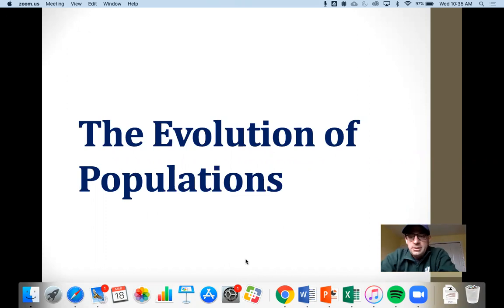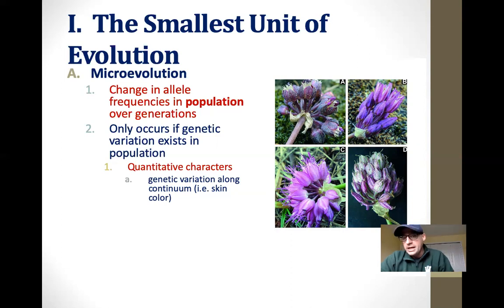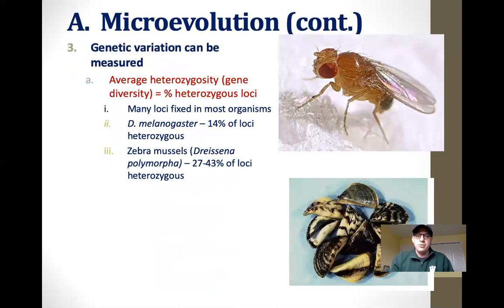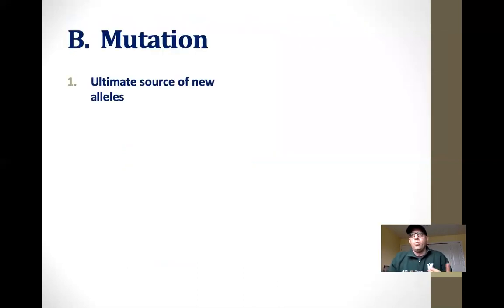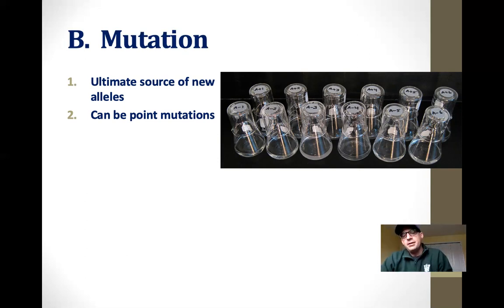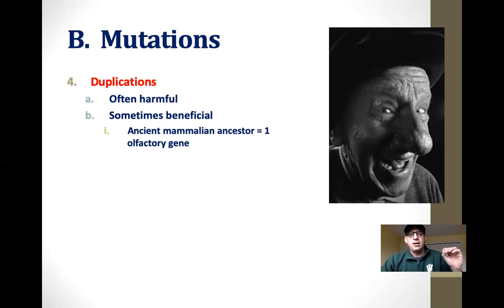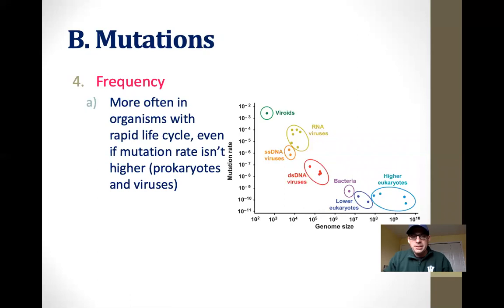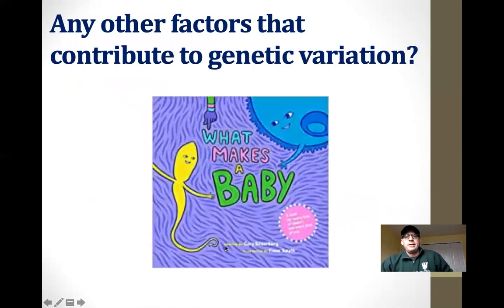Microevolution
A video explaining the concept of microevolution, and where variation in a population arises for my AP Biology students.